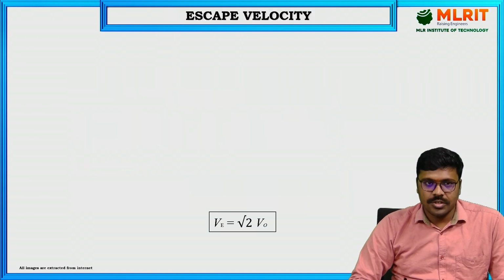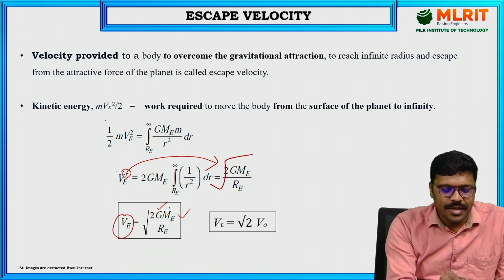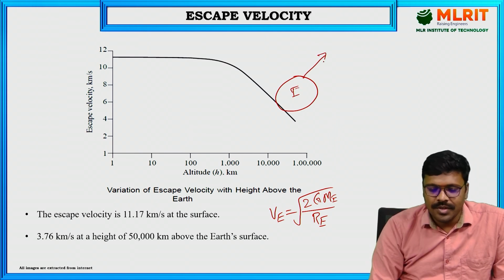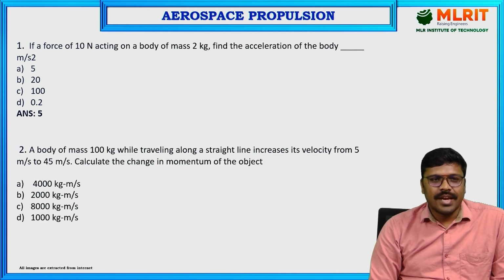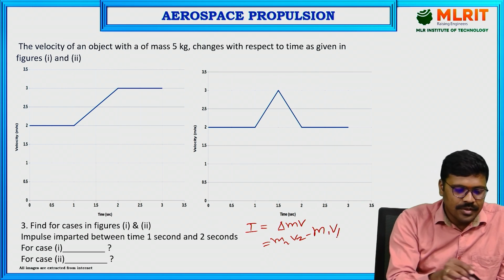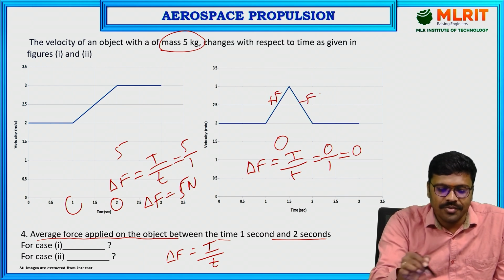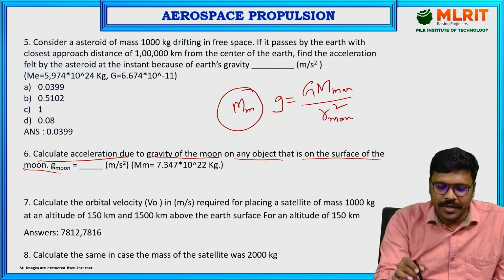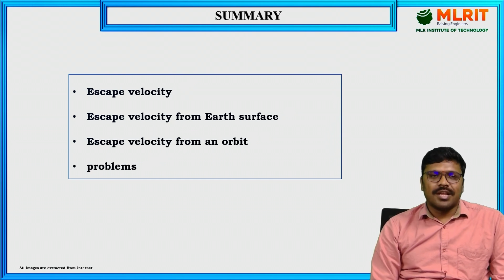LEC12| Aerospace Propulsion -II | Escape Velocity by Manideep Gupta.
Assistant Professor,
Hyderabad.